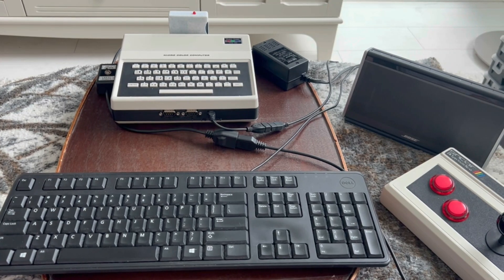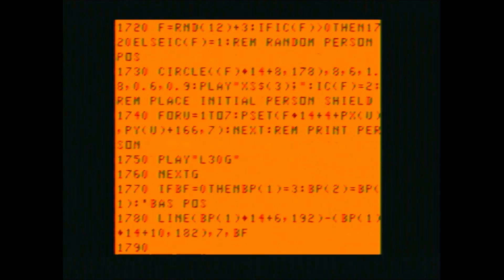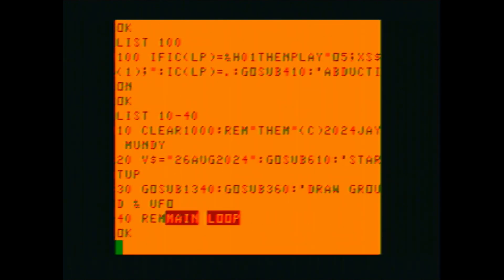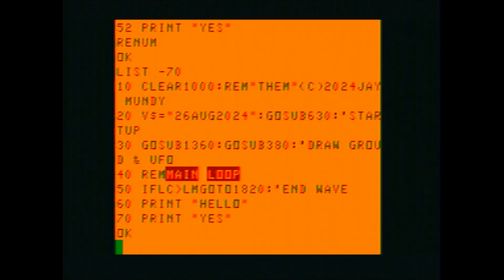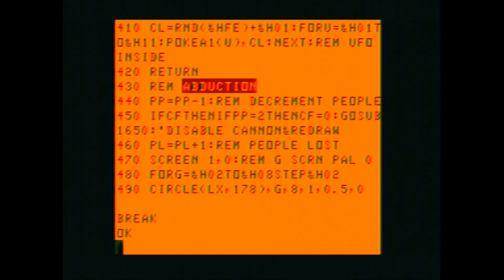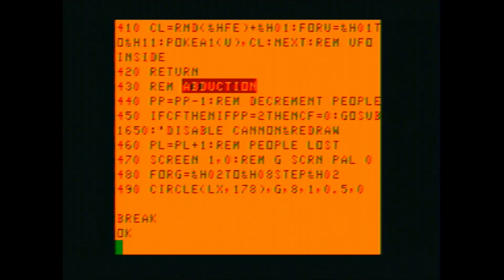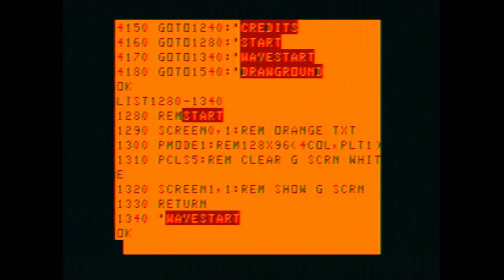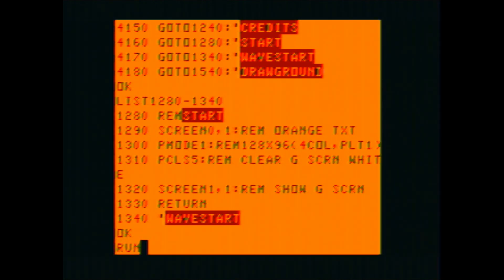Radio Shack TRS-80 MC-10 Game Development Setup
My hardware setup for developing games on the Radio Shack TRS-80 MC-10 computer including a couple BASIC listing tips.

0:00 Hardware setup
6:41 BASIC tips
17:35 T.H.E.M. Demo